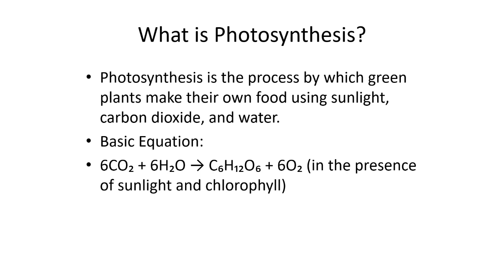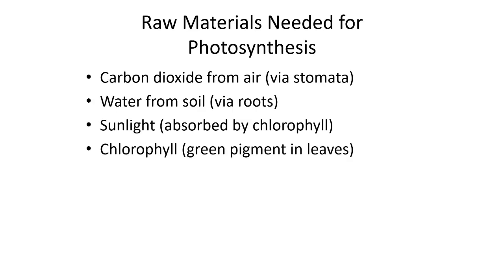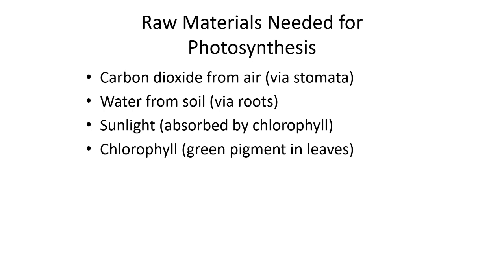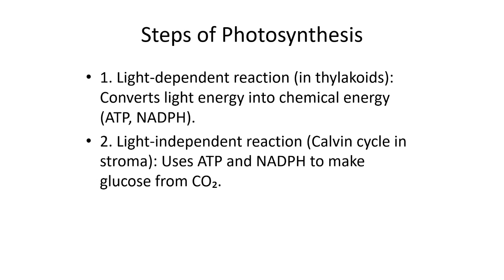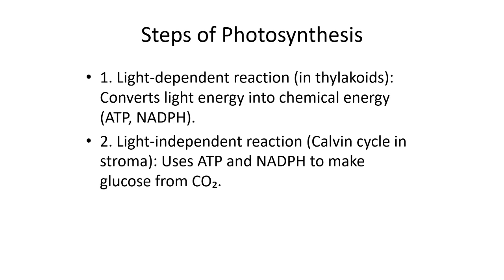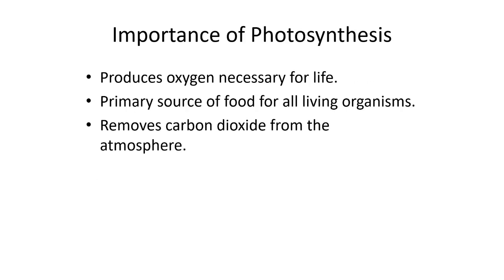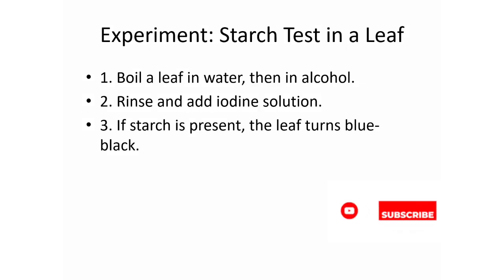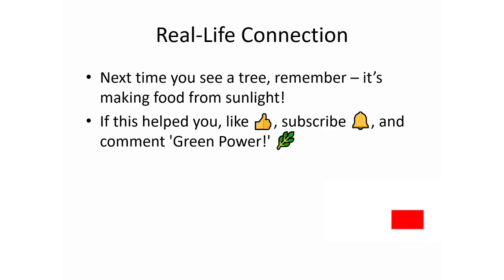🌿 PHOTOSYNTHESIS UNLOCKED: How Plants Turn Sunlight Into Life! ☀️⚡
What if I told you that every breath you take is powered by sunlight? 🌍✨
In this exciting deep dive into Photosynthesis, we uncover the incredible biological process that fuels life on Earth. From the lush green forests to the food on your plate, photosynthesis is the ultimate life-making reaction happening inside tiny plant cells!
In this video, you’ll learn:
🌱 What photosynthesis really is (in the simplest way!)
🔬 The structure of the chloroplast and the role of chlorophyll
⚡ Light reactions vs. dark reactions
🧪 The chemical equation of photosynthesis
🌍 Why photosynthesis is crucial for oxygen production and climate balance.

Whether you're a biology student, NEET/CSIR aspirant, biotechnology enthusiast, or just curious about how nature works — this video will make the concept crystal clear and super engaging!
If you love understanding science in a simple, powerful, and visual way — this one’s for you 💚